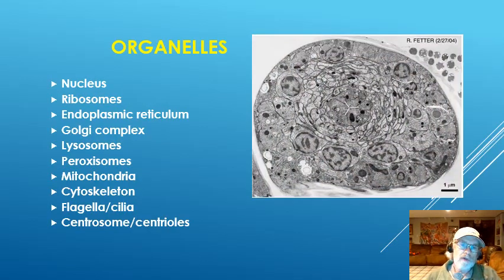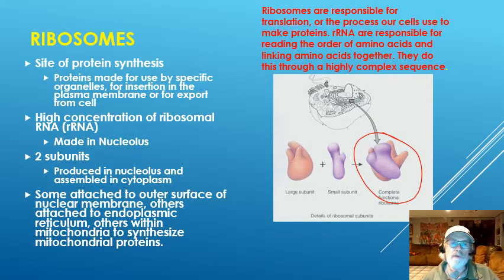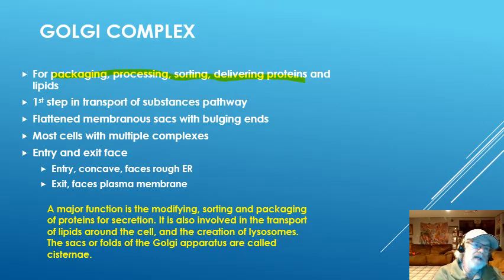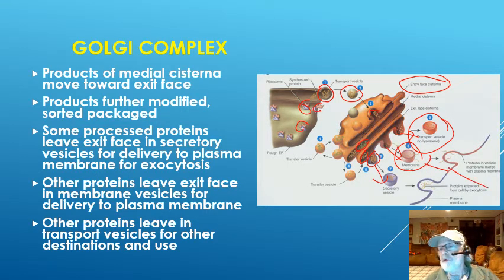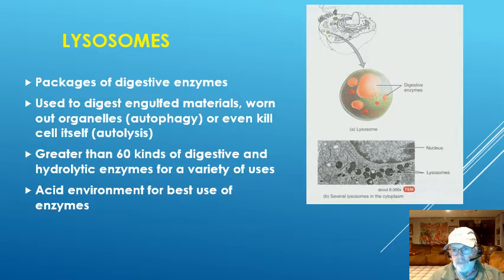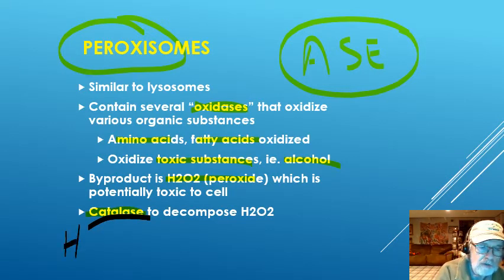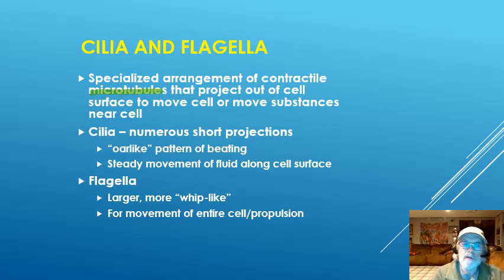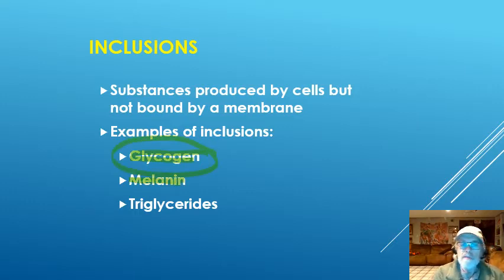Cell 2 organelles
Bio 1221 Cell organelles, descriptions